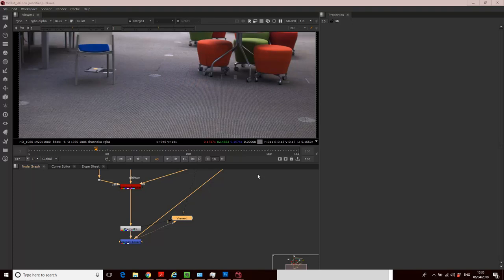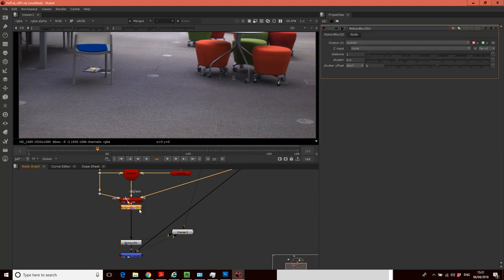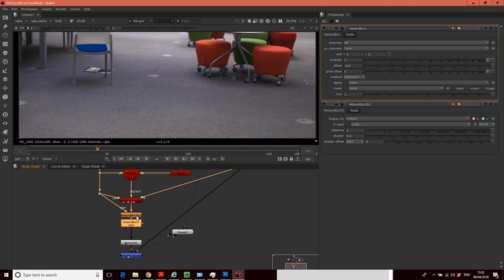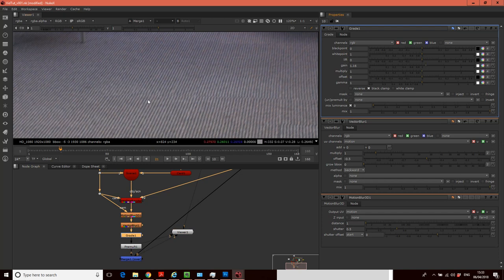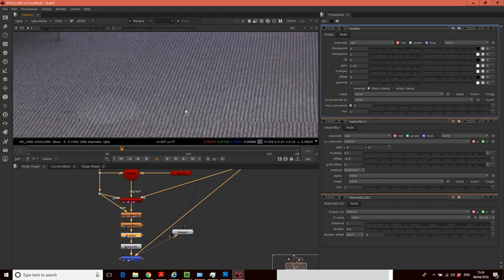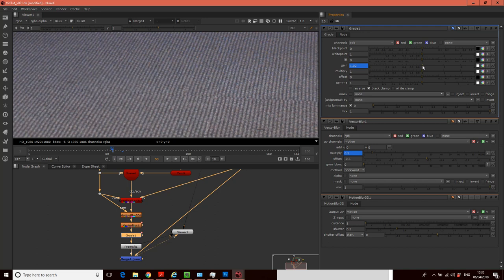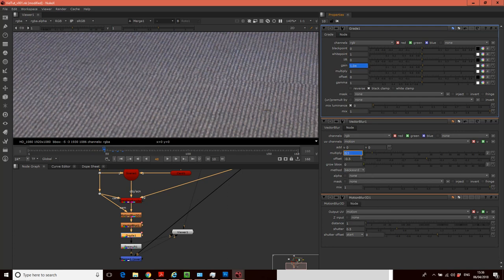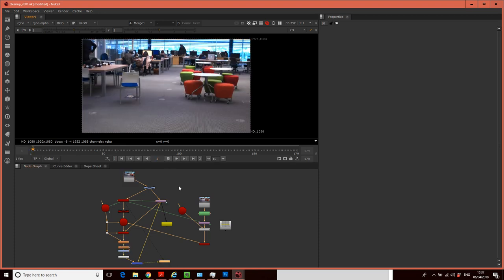Nuke Cleanup Using Camera Projection - 03 Integrating Patch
This set of tutorials demonstrates how to use camera projection to remove elements from your scene.

The image sequenced used in this tutorial can be found at the following url